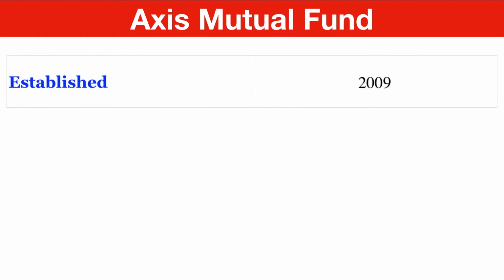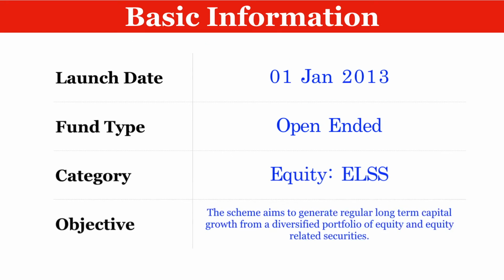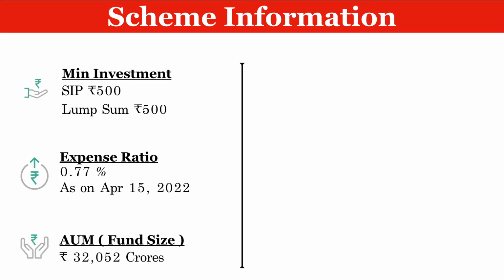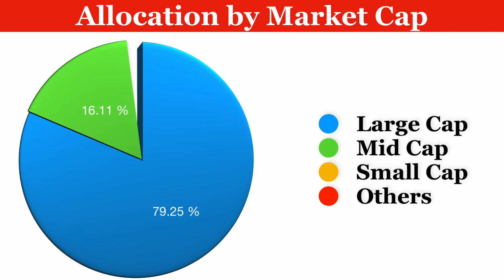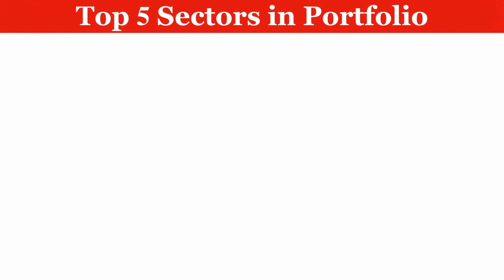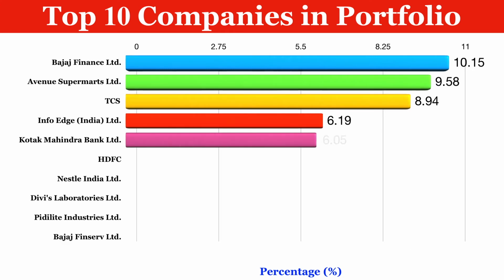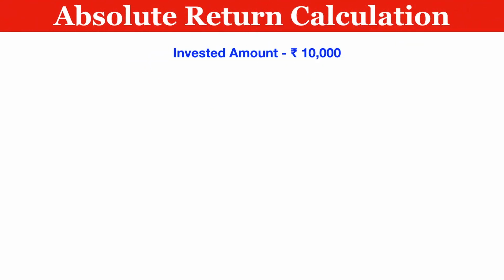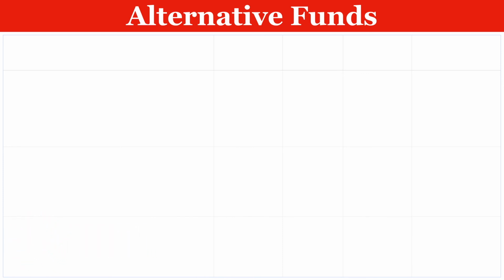Axis Long Term Equity Direct Plan Growth 2022 Review | Axis Mutual Funds Review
ELSS : The fund has 98.55% investment in domestic equities of which 60.48% is in Large Cap stocks, 18.28% is in Mid Cap stocks, 4.01% in Small Cap stocks.

Suitable For : Investors who are looking to invest money for at least 3 years and looking for additional benefits of income tax saving apart from higher returns expectations. At the same time, these investors should also be ready for possibility of moderate losses in their investments and 3 year lock-in period.